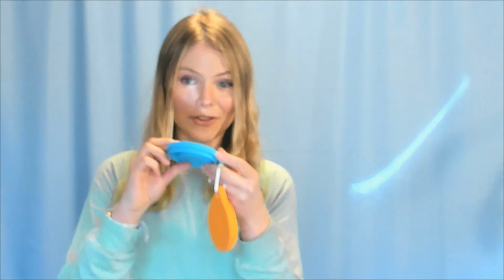IYYI Collapsible Cup for Traveling, Silicone Foldable Cup, Camping Mug with Lid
Here's the Amazon link for the IYYI Collapsible Cup for Traveling, Silicone Foldable Cup, Camping Mug with Lid, Folding Mug for Camping, Hiking, Outdoors, Travel (2 Pack-Blue-Orange)

🌱Welcome to Green Tech Byte – Where Sustainability Meets Innovation! 💡

Hey there! I'm so glad you’ve found your way to Green Tech Byte – your go-to hub for exploring the future of our planet through the lens of cutting-edge green technology, sustainable innovation, and smart, science-backed solutions to becoming eco-friendly🌍💚

I’m Dr. G, a scientist and passionate advocate for tech-driven sustainability. With a PhD and years of experience working at the intersection of environmental science, technology, and policy, I created this channel to make complex topics accessible, actionable, and exciting! Whether you’re an eco-curious newbie, a green tech enthusiast, a fellow researcher, or someone who just wants to make better choices for the planet, you’re in the right place.